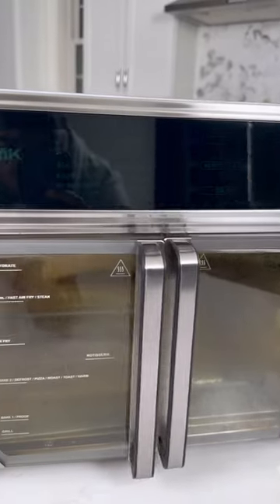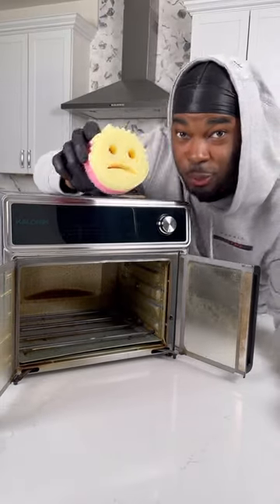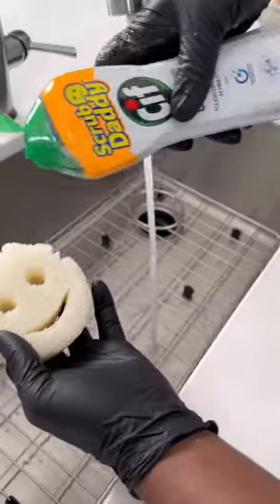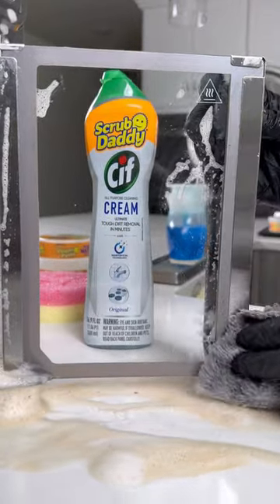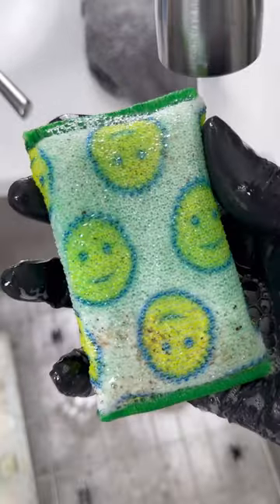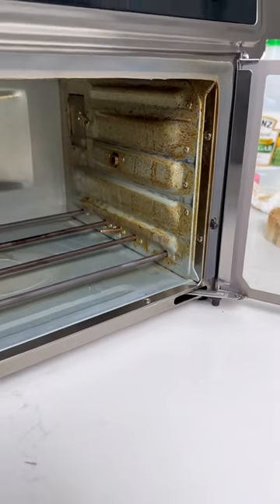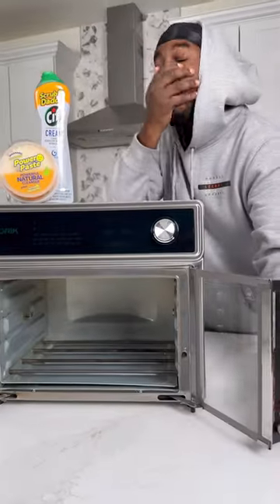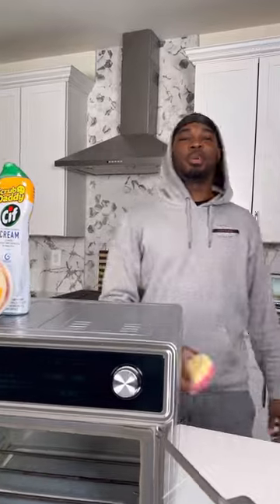How To Clean Your Air Fryer | Scrub Daddy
Turn on your post notifications and share to ALL your friends and family.

Join the family and cook with me!